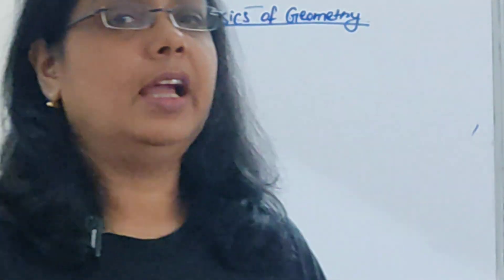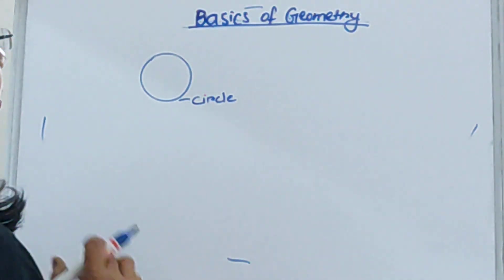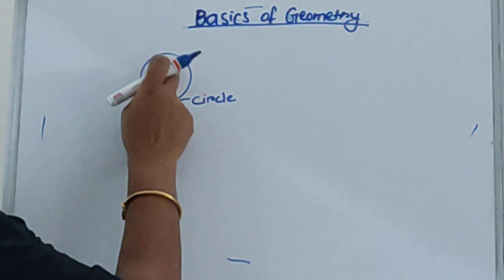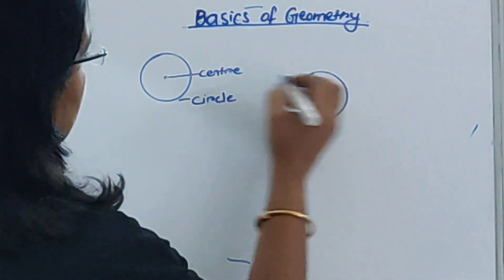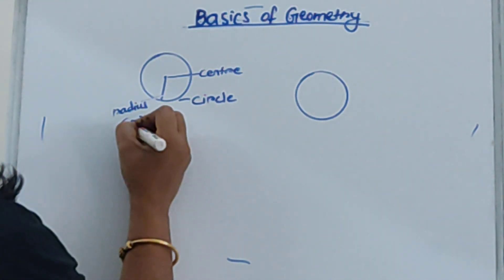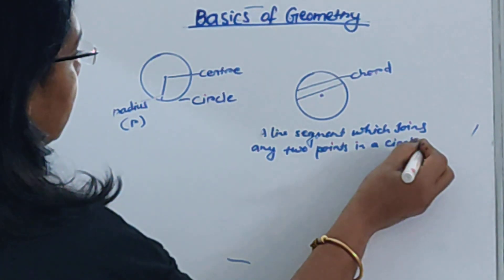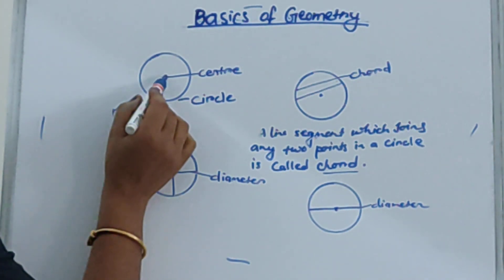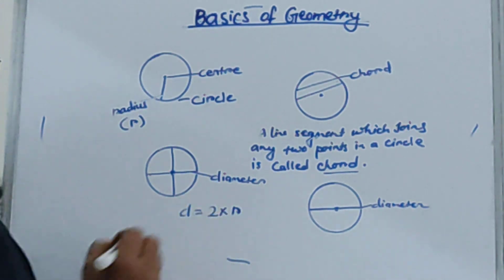What is Chords#Radius#diameter for class 3/4/5.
Welcome to Thakur's knowledge World.In this video, children will get all the basics about Circles and its parts.